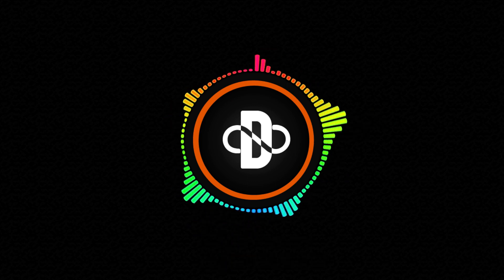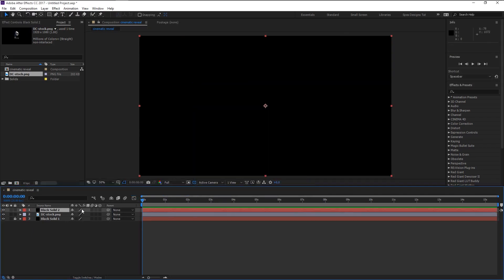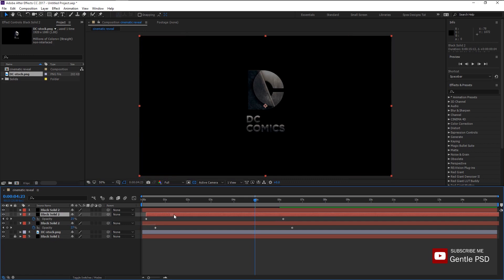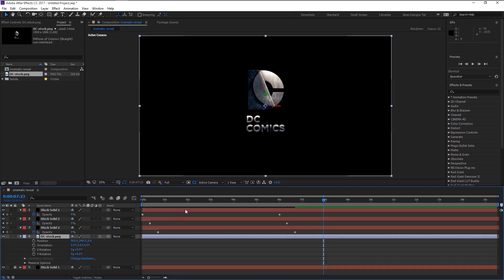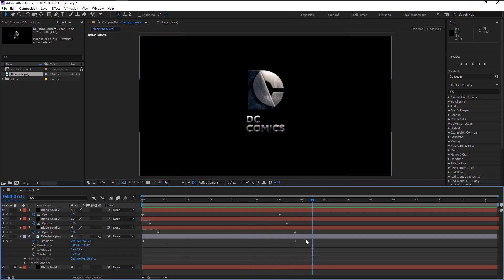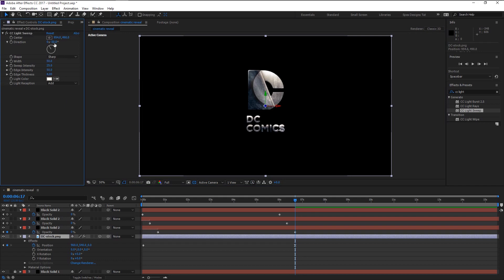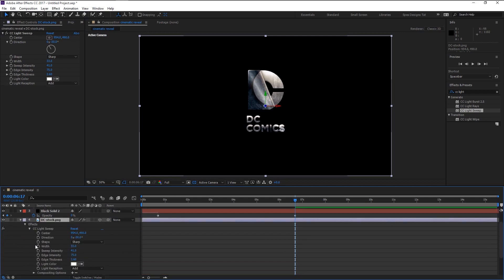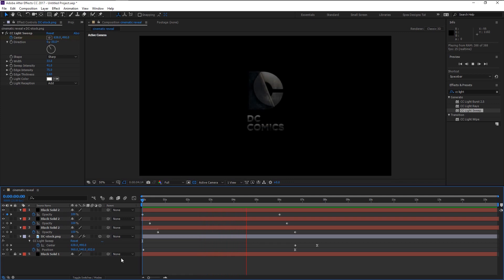Create Cinematic! Shining Logo Reveal Effect in After Effects | Tutorial